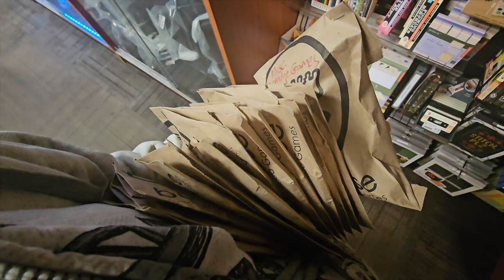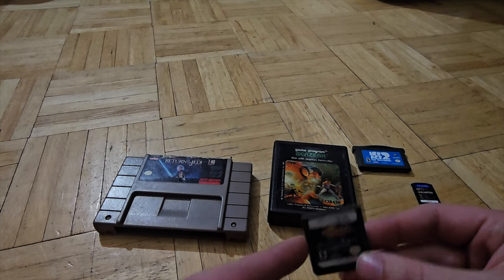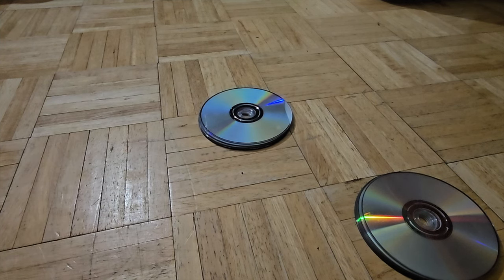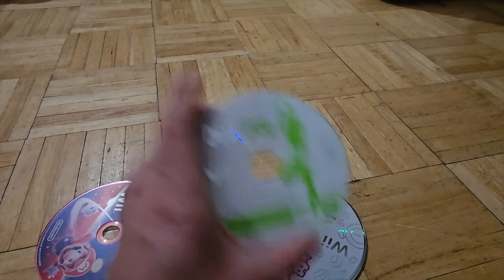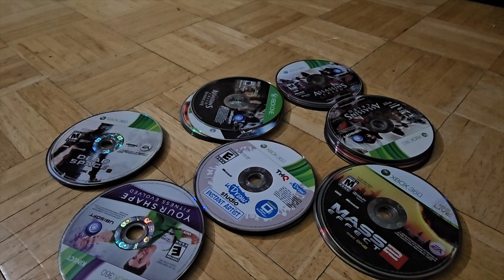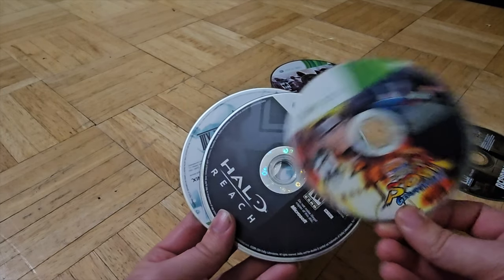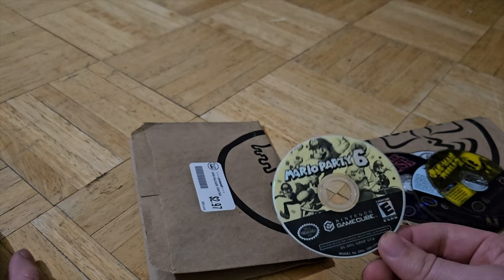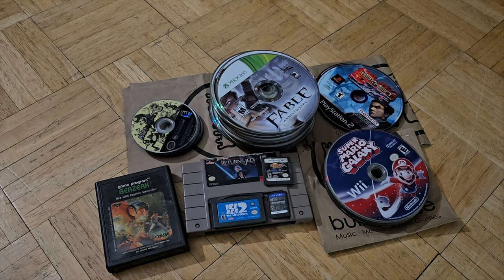Unpacking Retro Video Game Mystery Bags (What Did I BUY?)